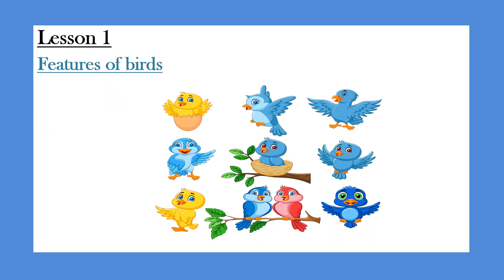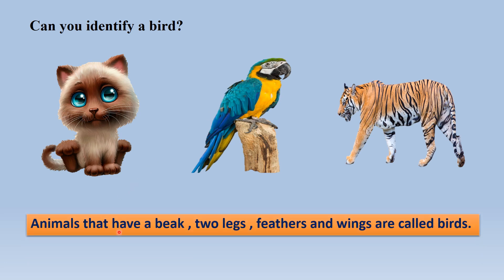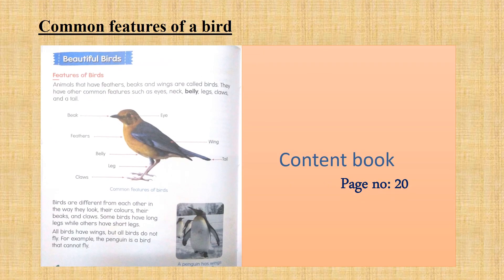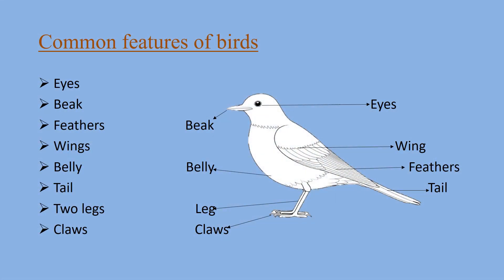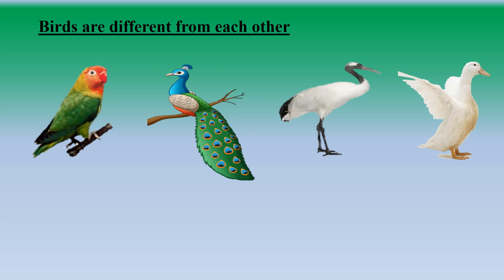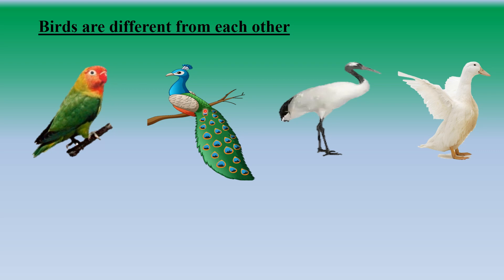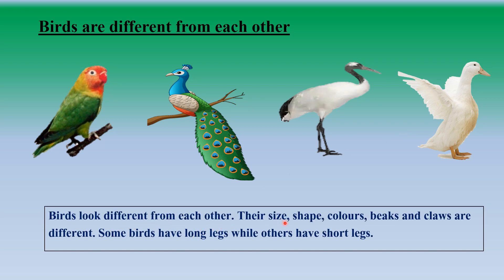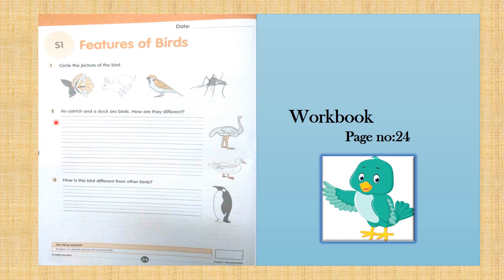Grade 2 EVS - Block 4 - Beautiful birds - Lesson 1 - Features of birds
XSEED - Grade 2 EVS - Block 4 - Beautiful birds - Lesson 1 - Features of birds